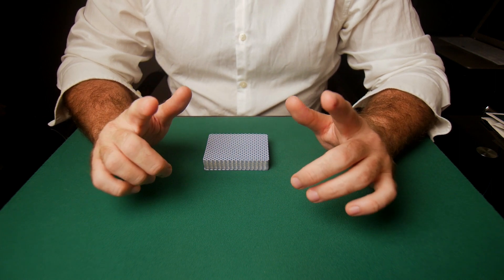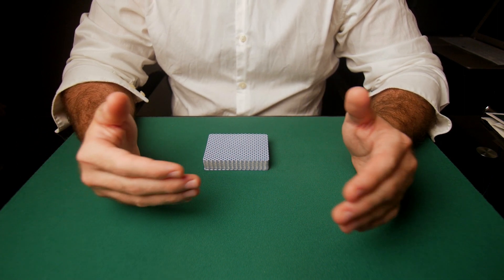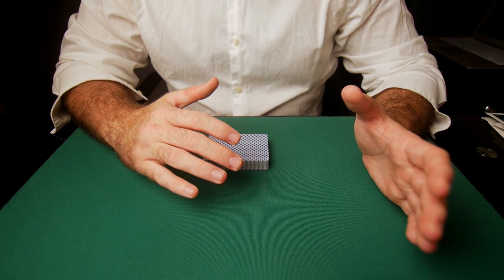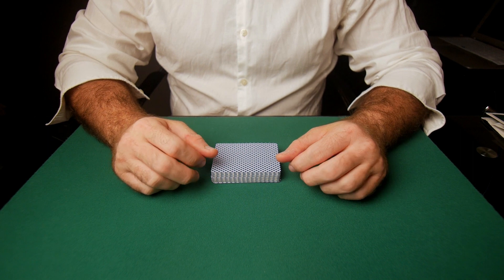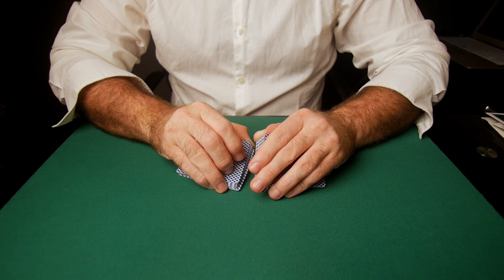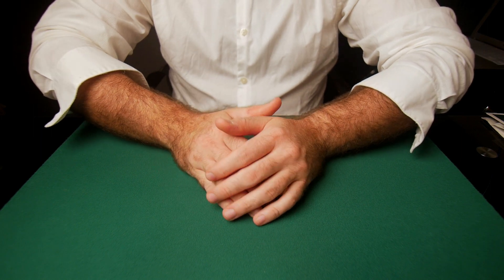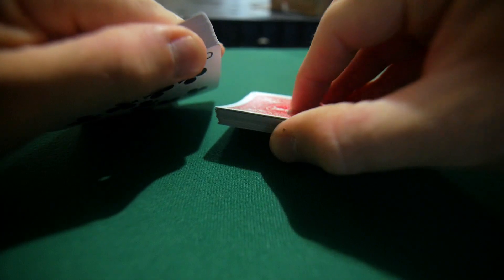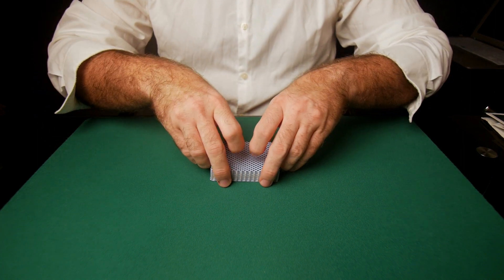Tutorial | False Shuffle For Beginners | The Gambler's False Shuffle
Allso know as the gambler's false shuffle; This very easy method of making a false riffle shuffle is so bold that is is hard to belive that any gambler respecting the integrity of his person would attempt it in any kind of game in fast company, and yet it is reported to be so used in certain card games south of the border. For cojuring purposes, it serves well enough if done in a matter-of-fact manner.
References:
     - Hugard & Braue, Expert Card Technique, P. 70